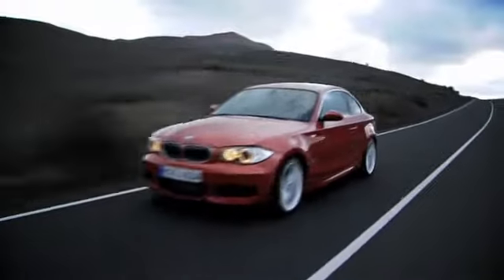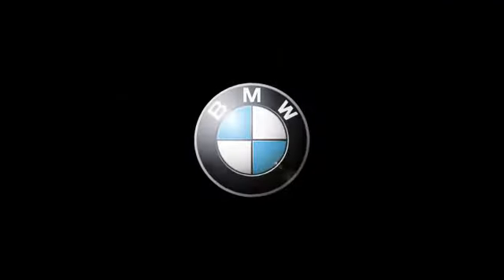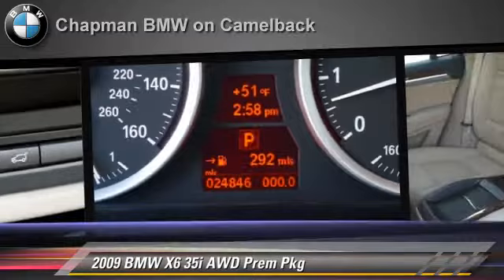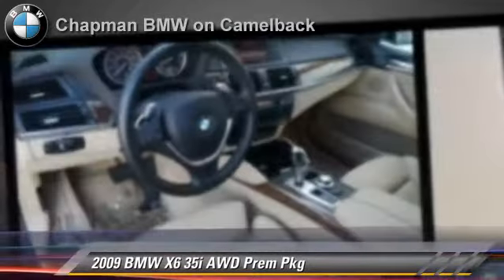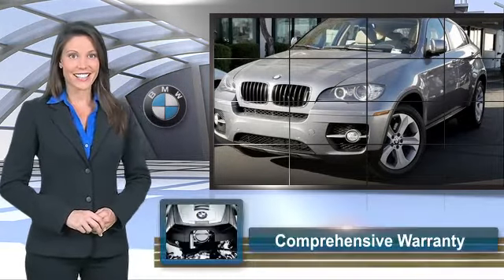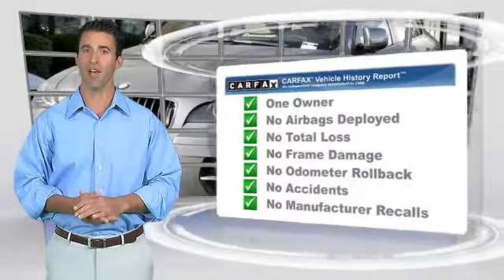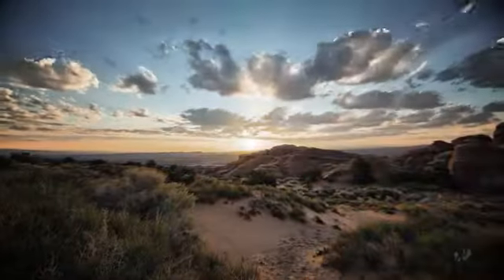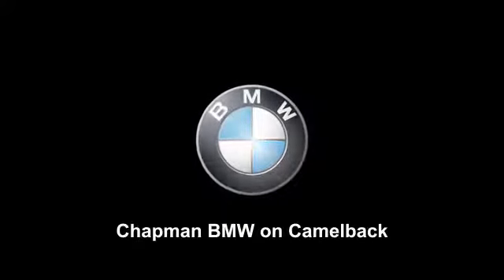Chapman BMW on Camelback, Phoenix AZ 85014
[DFIN:2:2640936:I:9DABA8F2:61d1642a884d0dafdae6a0301917fb19]